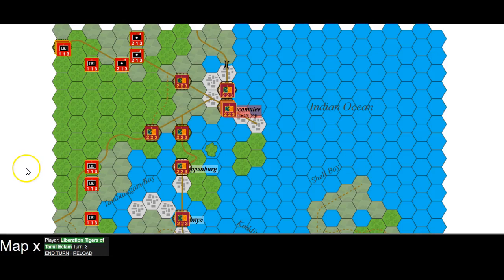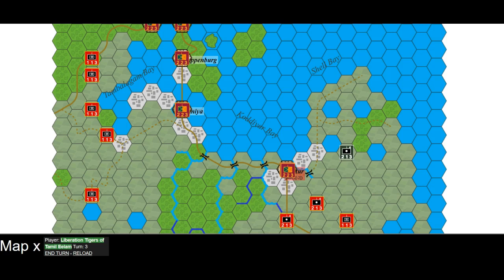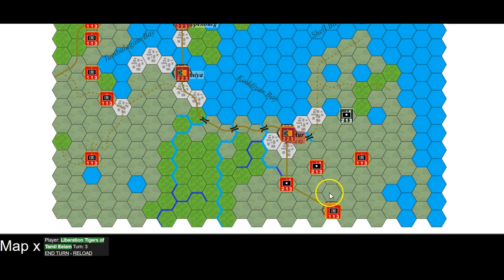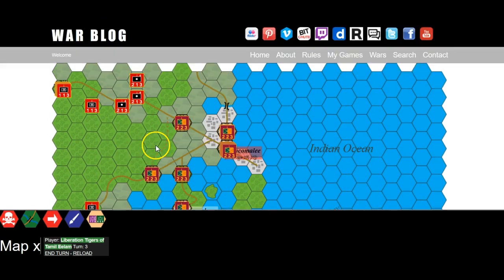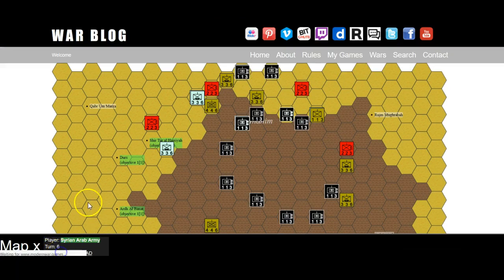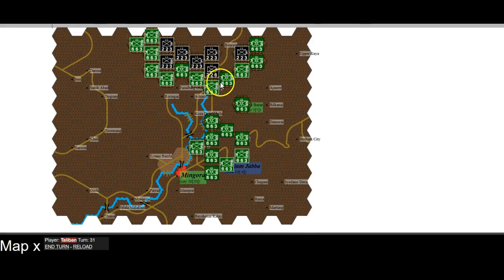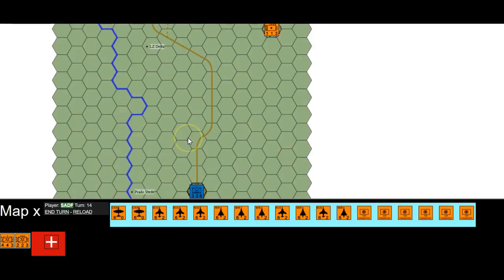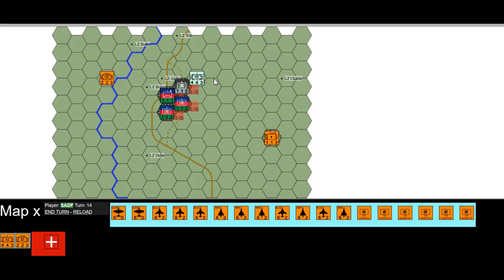Game Developments - Out Of Movement and Off Board Removal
General overview for two new developments

1) units that have no move movement allowance are changed in colour
2) Units on the edge of he board can move off (permanently)